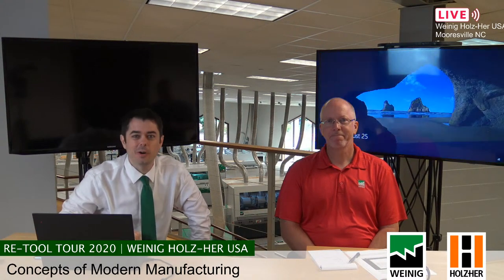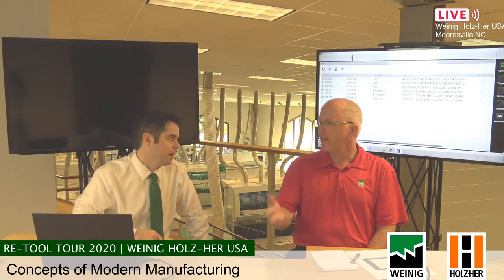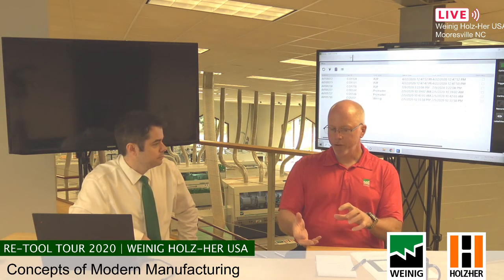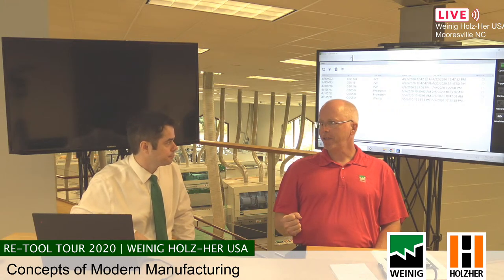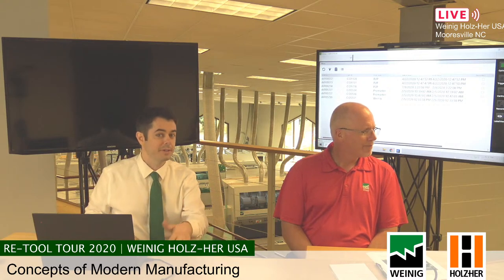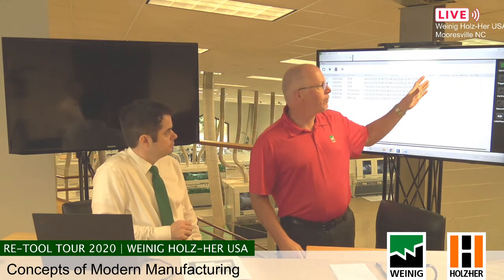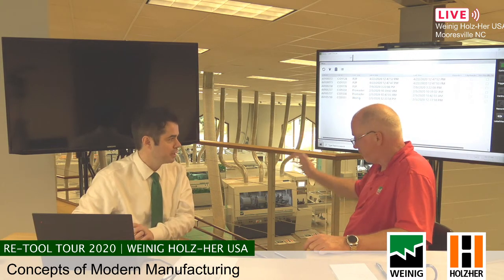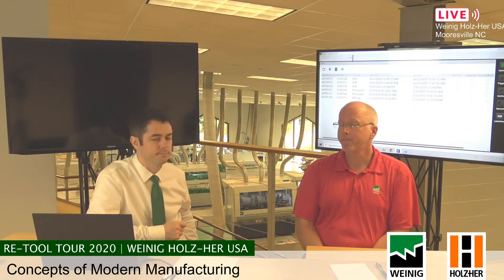Concepts in Modern Manufacturing (Live Discussion Aug 26, 2020)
Join our discussion about concepts in modern manufacturing in the woodworking industry